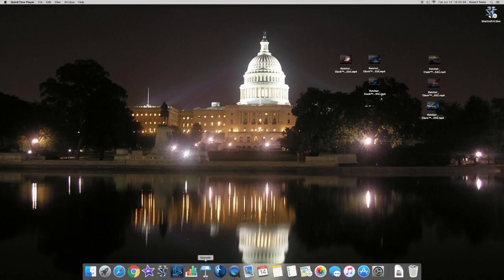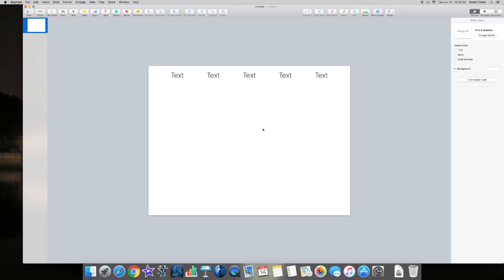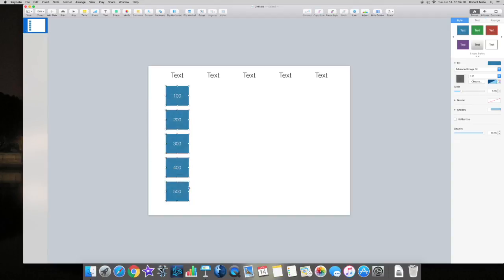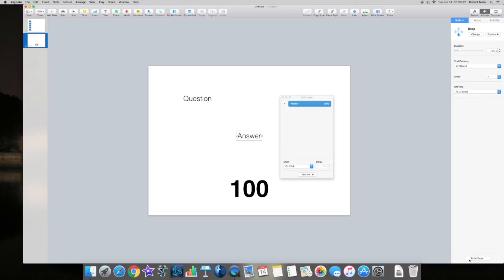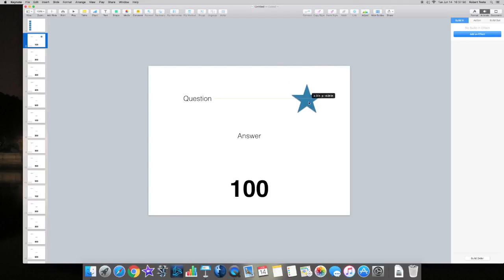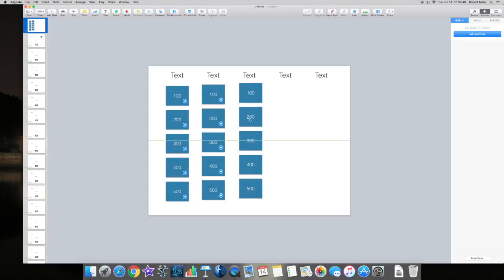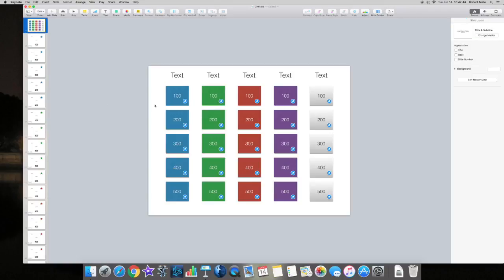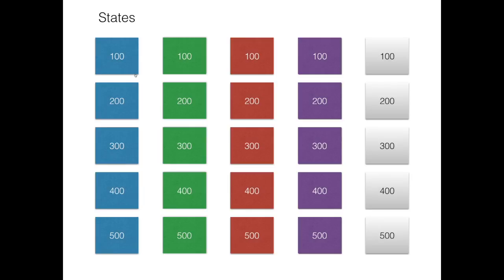jeopardy template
This video is about jeopardy template